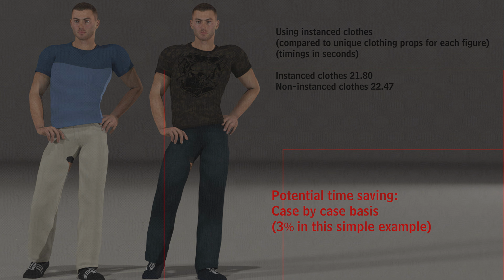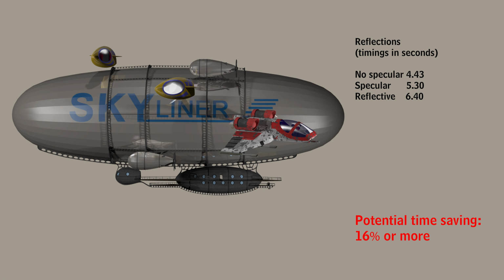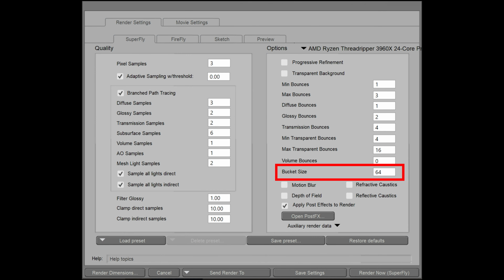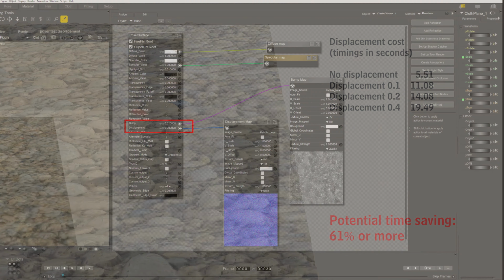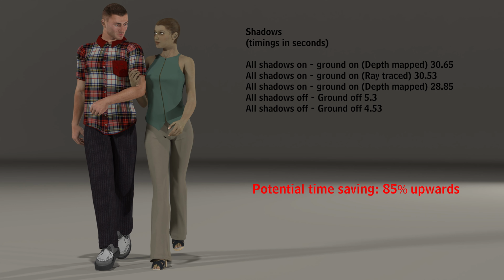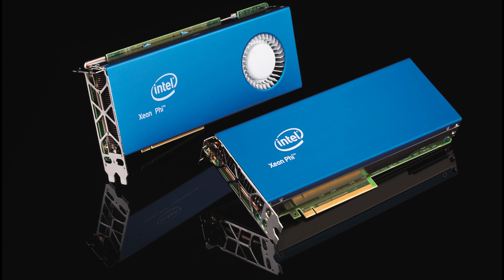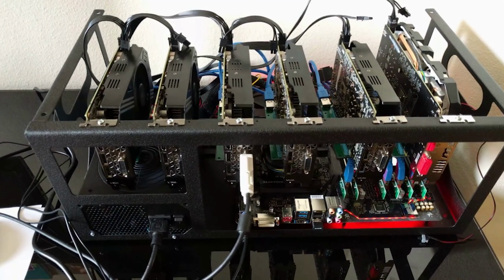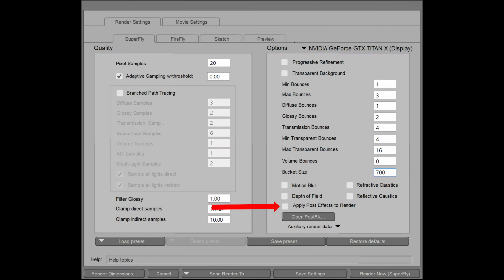20 ways to speed up your Poser renders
In this video I provide lots of tips for speeding up your renders.
The later tips offer the best savings.
Please note that ALL timings and percentages are content and case specific, and are designed to be suggestive of the range of improvement that I experienced, rather than a guaranteed figure for all cases.

0:00 Title
0:35 Intro
2:41 Use figure instances
3:14 Carefully choose texture resolution and format
3:47 Use lower poly figures
4:40 Use fewer objects
5:10 Don’t use reflective materials if they are not needed
5:37 Fewer lights, less light
6:08 Do you need ambient lights?
6:46 Change the bucket size
7:32 Use Intel denoise
8:07 Do not activate motion blurring effects until final render
8:33 Limited displacement
9:06 Simple textures matter
9:47 Reduce shadows
10:29 Be careful of transparency
11:02 Reduce render quality settings
11:34 Turn off branched path tracing in render settings
12:01 Reduce transparent layers and choose hair wisely

SPECIAL CASES
12:54 Select the correct render hardware in Render Settings
13:27 Buy a new CPU
14:18 Buy a new GPU

SPECIAL NOTES
15:08 Adjusting settings according to scene content
15:39 Two things that seem like they would slow rendering but do not
15:55 An easy way to compare your own render performance statistics